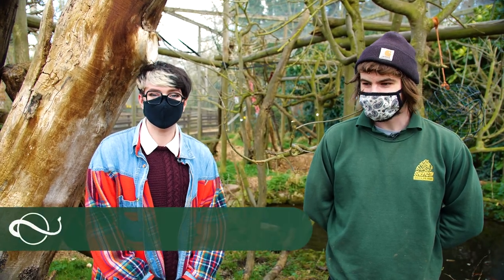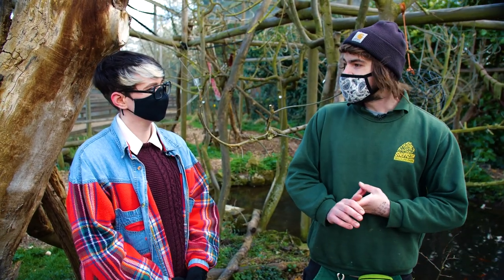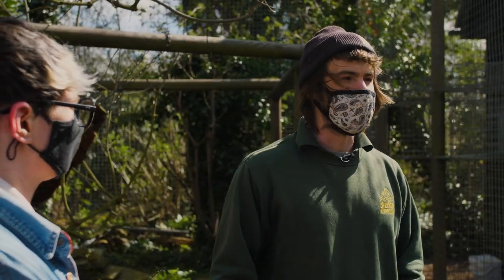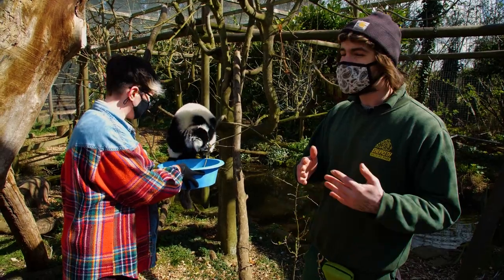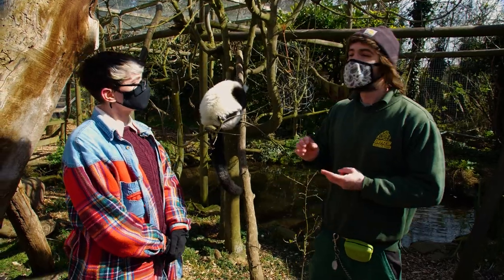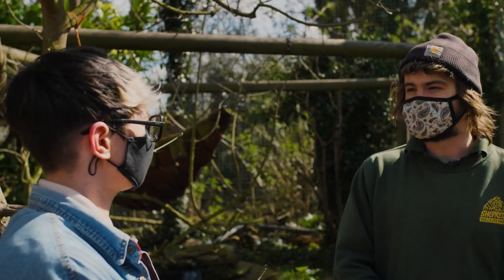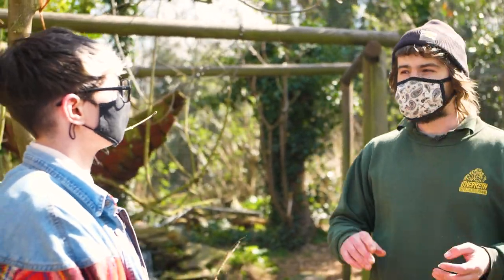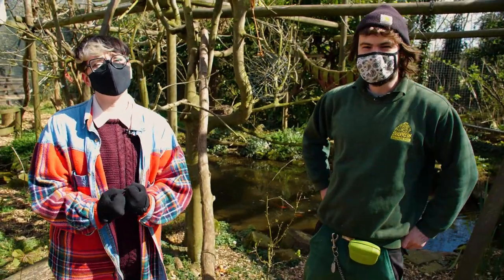Planet Zoo | Keeper Talk | Black-and-White Ruffed Lemur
Join Elt at Shepreth Wildlife Park as we learn a bit more about the Black-and-White Ruffed Lemur from Planet Zoo!

This was made possible thanks to our friends at Shepreth Wildlife Park.

Build a world for wildlife in Planet Zoo, a zoo park management simulator. From the developers of Planet Coaster and Zoo Tycoon comes the ultimate zoo sim. Construct detailed habitats, manage your zoo, and meet authentic living animals who think, feel, and explore the world you create around them.